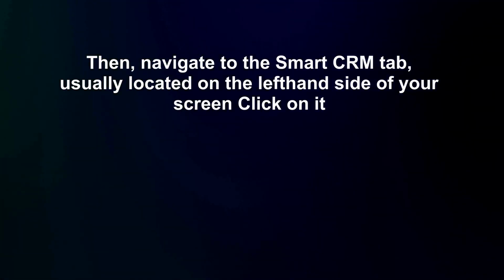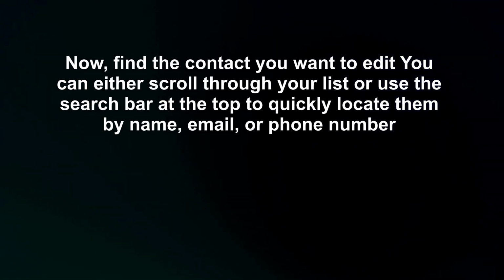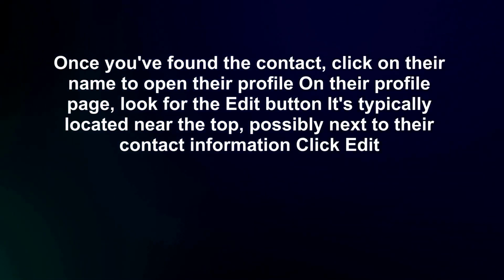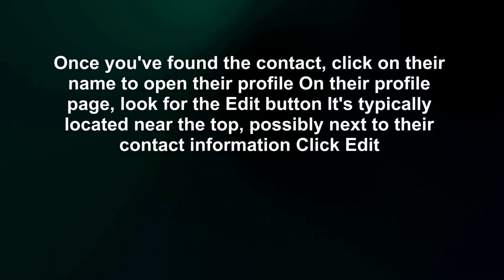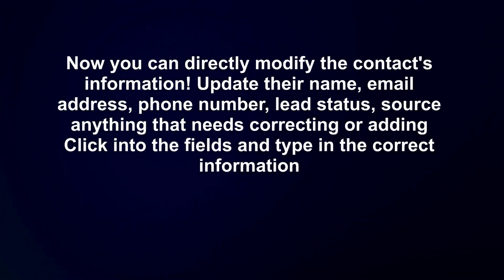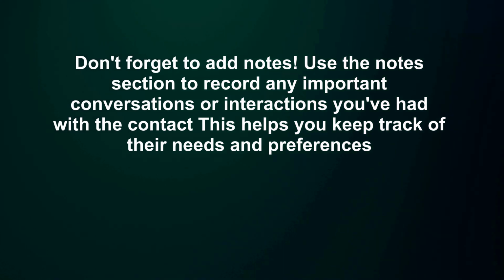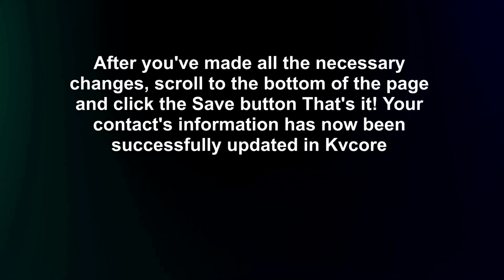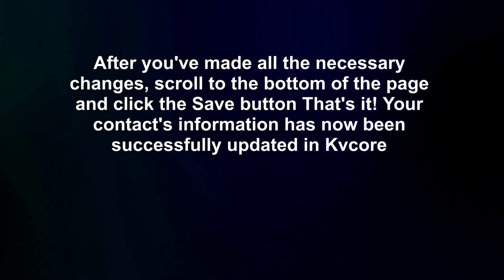How to Edit Already Uploaded Contact on Kvcore - GUIDE!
00:00 Intro
00:07 Navigate to Smart CRM
00:14 Find the Contact
00:21 Edit Contact Profile
00:28 Modify Contact Information
00:36 Add Notes
00:42 Save Changes
00:48 Updated Contact Information